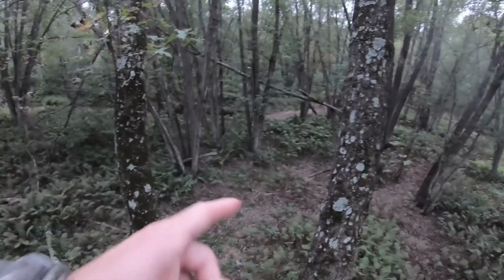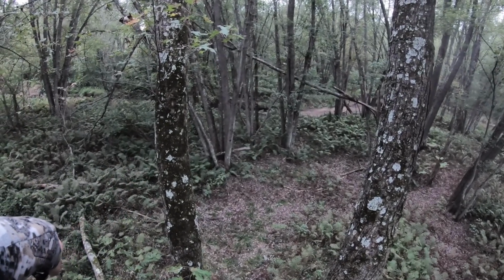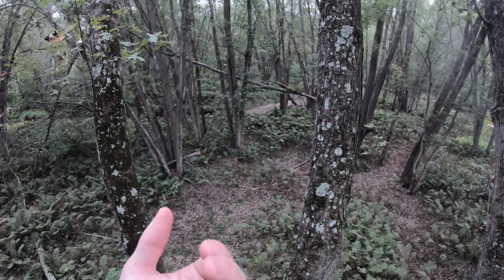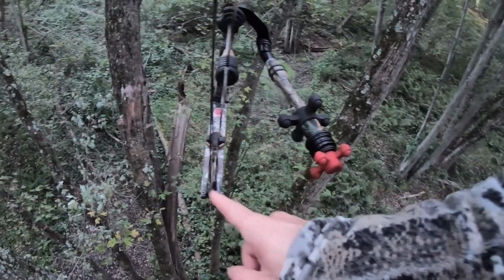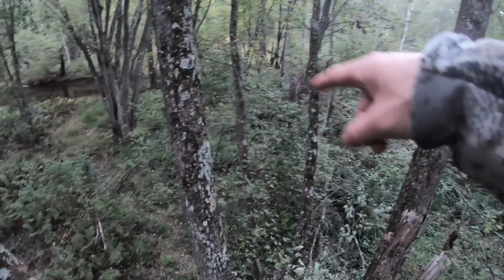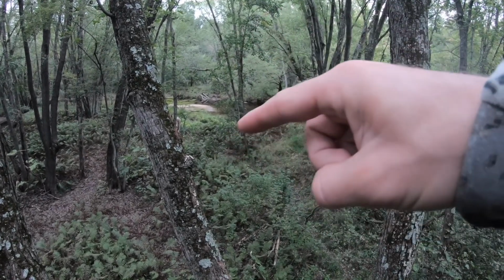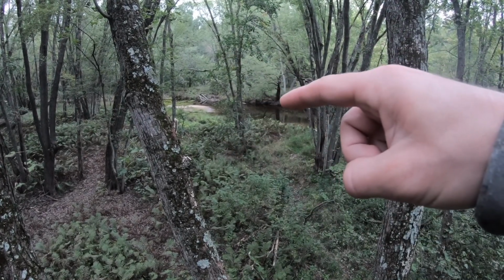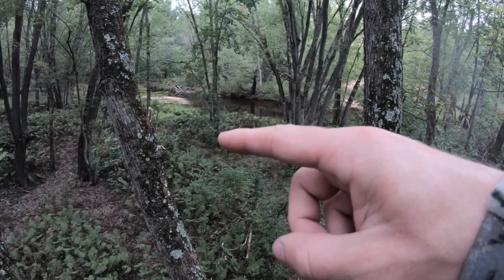Proof Deer Like Scrapes in the Early Season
Reasons for this YouTube Channel:
Why: To share another way of hunting and fishing to increase the quality of your life.
You don’t need to buy expensive gear, take out loans on boats or travel to the best areas or lakes to have success outdoors.
How: Videos that are current and PRACTICAL.
What: Tips, reviews, how-to’s, tricks and advice concerning hunting and fishing.

Or search for: RelentlessSportsman

What I Use to Make Videos:
Common Sense
MacBook Air
GoPro Hero 7 Black
iPhone 8
Universal Tripod Stand
GoPro Chesty and Head Mount